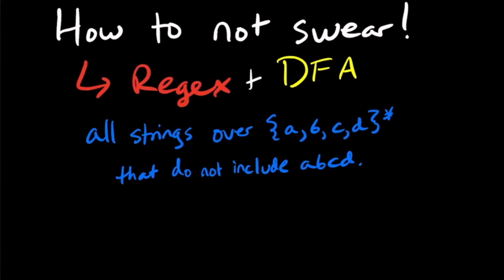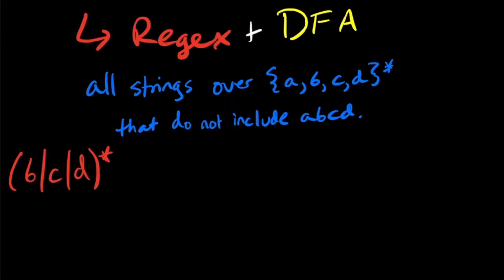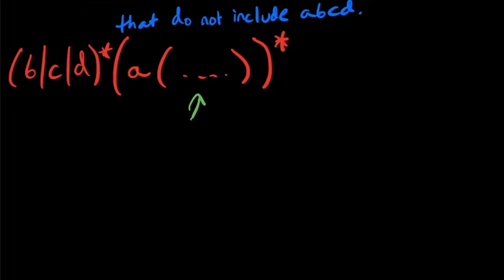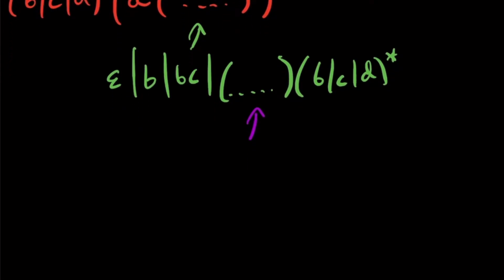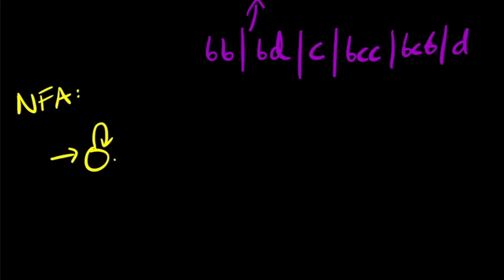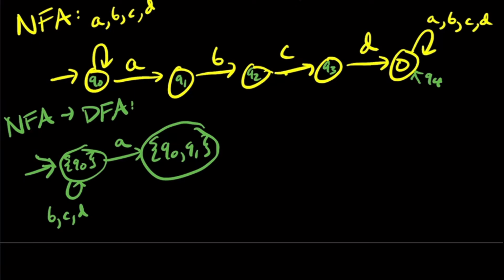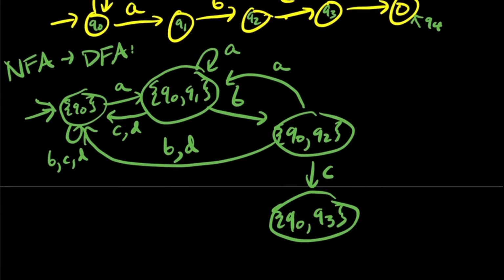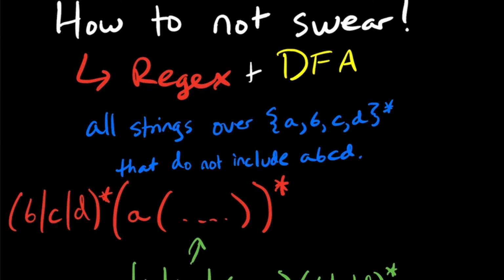How to Not Swear with Regular Languages - Easy Theory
Here we show how to not swear or say "bad words", with a regular expression and a DFA. By this, we mean all strings over {a, b, c, d} that avoid a particular substring abcd. Feel free to substitute your favorite 4-letter swear word!

Timeline:
0:00 - Regex for Not Swearing
5:53 - DFA for Not Swearing